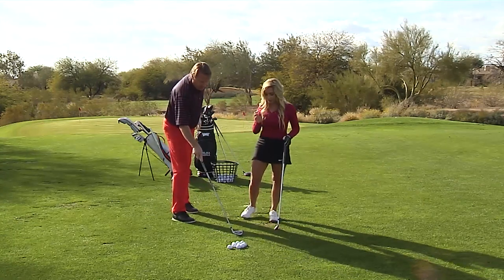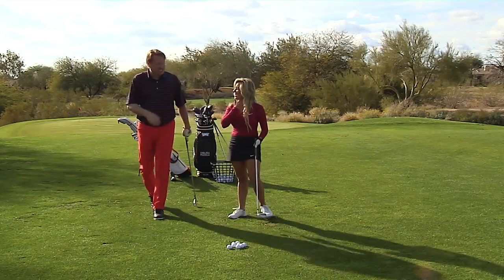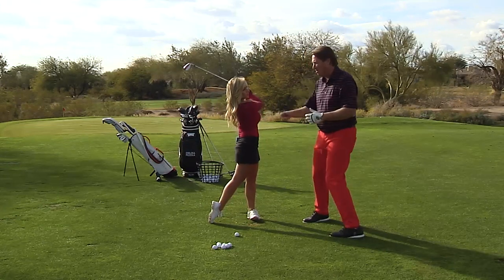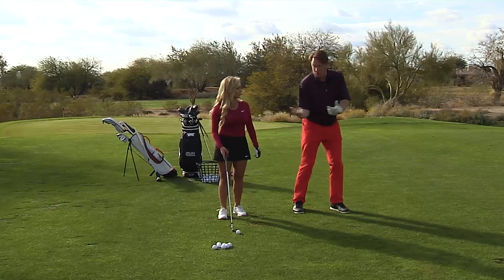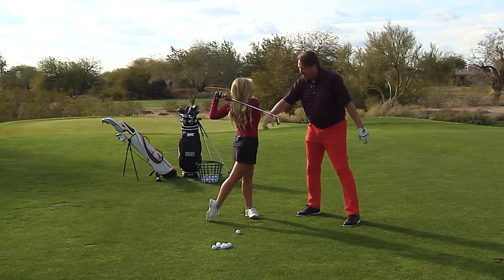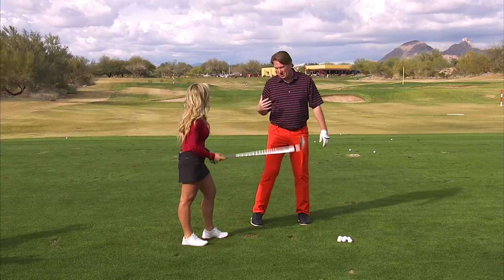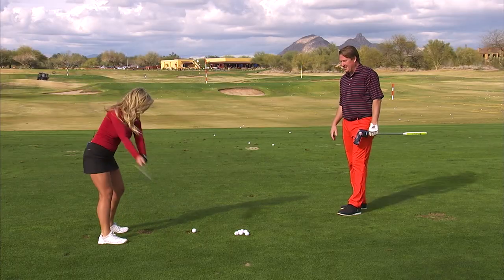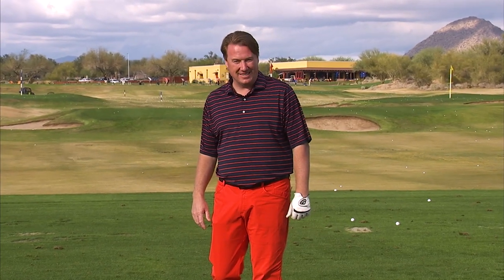Swing Clinic: Swing Your Irons Better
Jimmy Hanlin and Chelsea Pezzola show you how to improve your iron game. Learn how to swing your irons better by following proper lower body sequencing and finishing techniques. From Swing Clinic episode 701  at Grayhawk Golf Club in Scottsdale, Arizona.